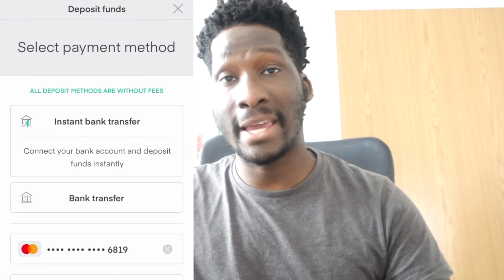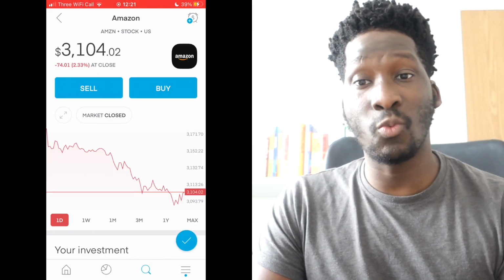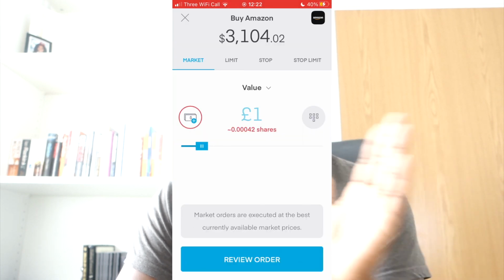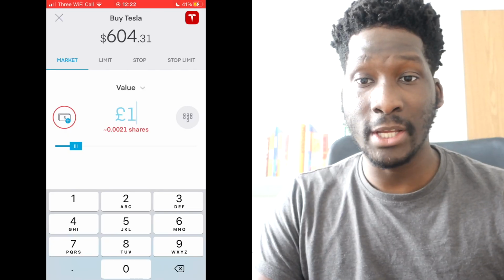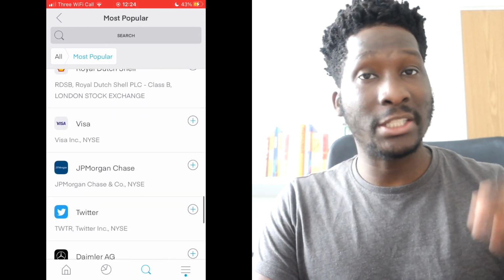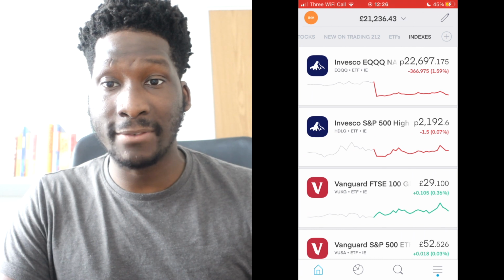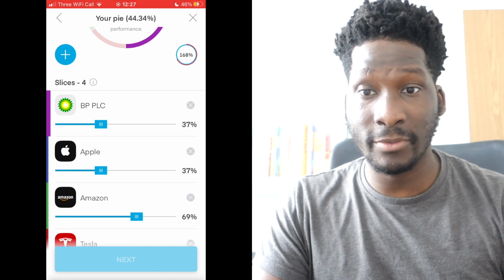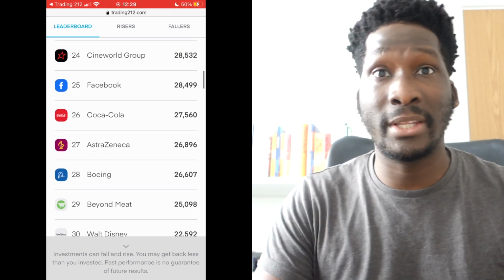How to Invest £1 in the stock market with Trading 212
How anyone can invest £1 (Yes £1) in the stock market

In this video, we discuss what Fractional Shares are and how to invest your spare change using apps like Trading 212

- How to use Trading 212 and take advantage of their seamless investing platform

- I break down one of my trading accounts and show you how I have invested £21k with the power of fractional shares

Finance & Money Education for your 10 to 21 year old:
Get this training course for you 10 to 21 year old and help them learn about finance, money management and how to excel financially in life

Use my Trading 212 sign up code and we both get a stock worth up to £100

I do not provide personal investment advice and I am not a qualified investment advisor. I am an amateur investor.

All information found here, including any ideas, opinions, views, predictions, forecasts, commentaries, suggestions, expressed or implied herein, are for informational, entertainment or educational purposes only and should not be construed as personal investment advice.

While the information provided is believed to be accurate, it may include errors or inaccuracies.